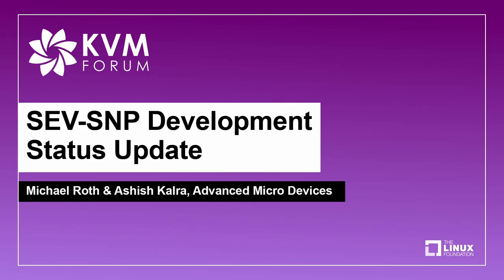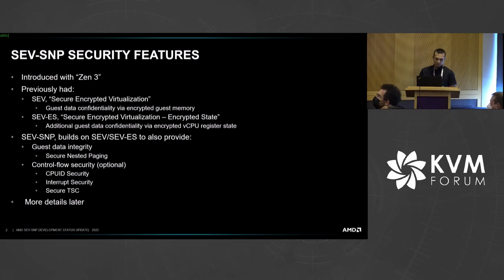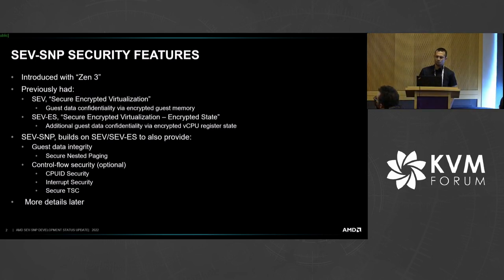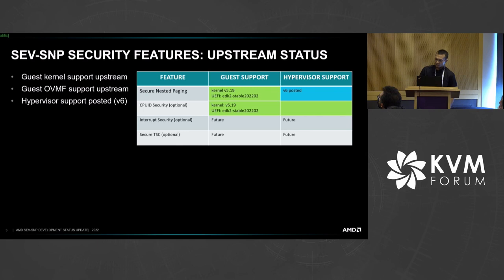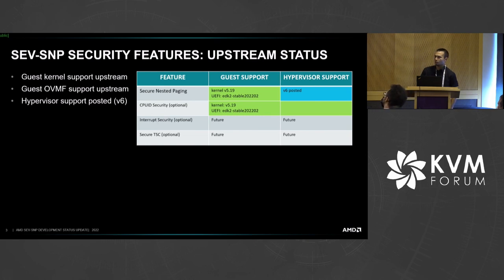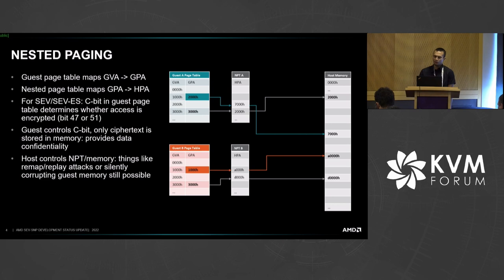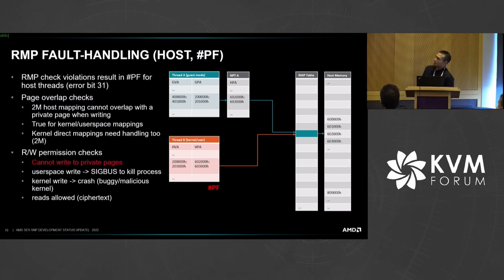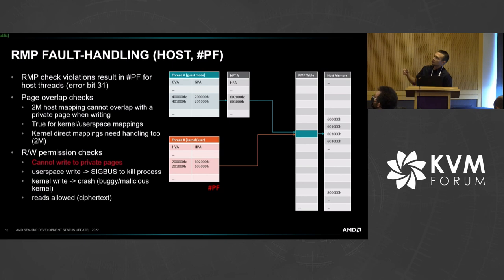SEV-SNP Development Status Update - Michael Roth & Ashish Kalra, Advanced Micro Devices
AMD SEV-SNP (Secure Nested Paging) builds upon SEV/SEV-ES to provide guests with additional protections against malicious hypervisors. This talk will focus on current status of upstream development for SEV-SNP guest and hypervisor support for linux, covering our accomplishments over the past year, current challenges, and also some discussion of future development plans around various other SEV-SNP-related features like live-migration and restricted interrupt injection / interrupt security.